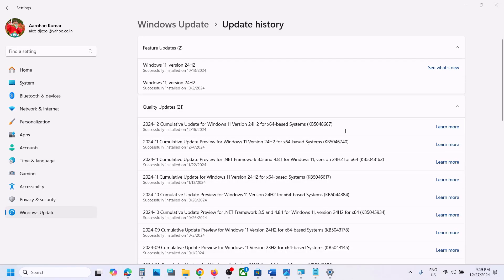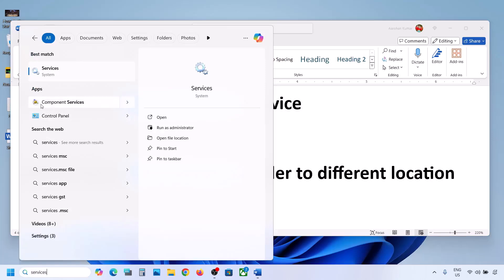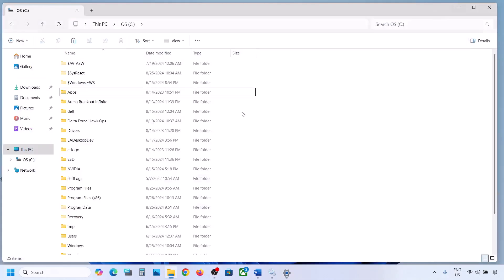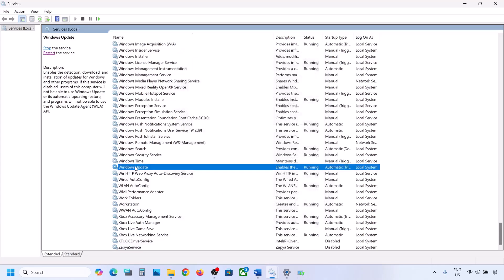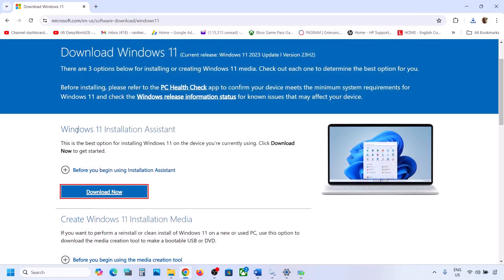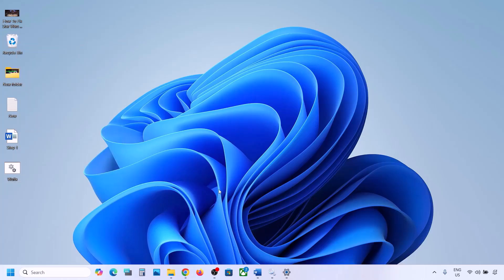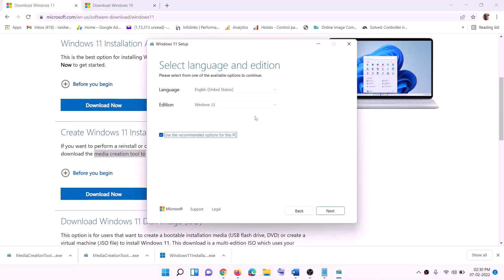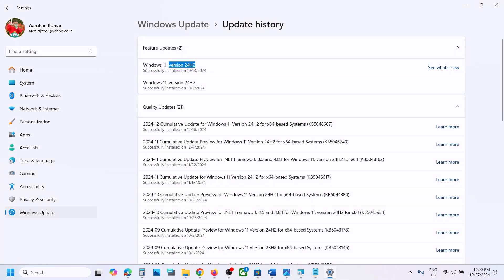Fix Windows 11 Version 24H2 Not Installing Download Error 0xca020007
Fix Windows 11 Version 24H2 Download Error 0xca020007, Fix Error Code 0xca020007 When Installing Version 24H2 On Windows 11